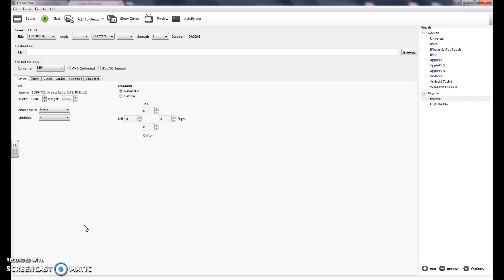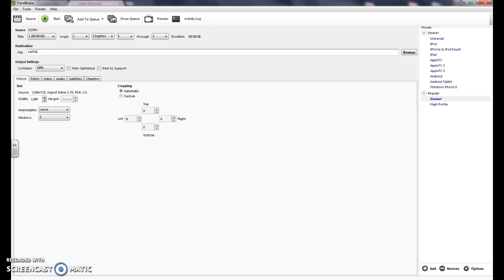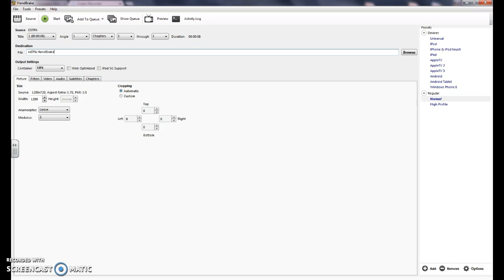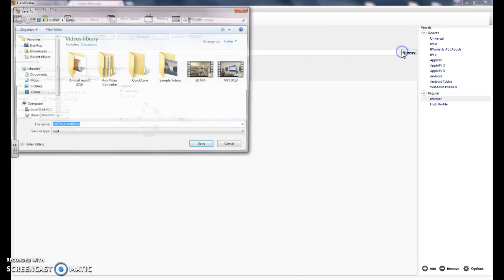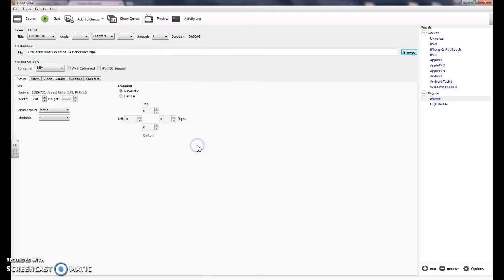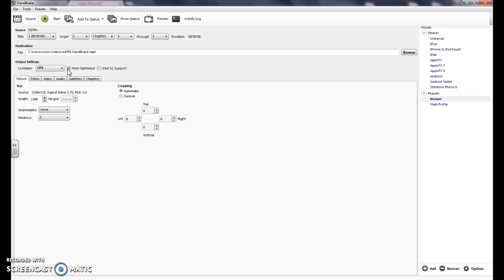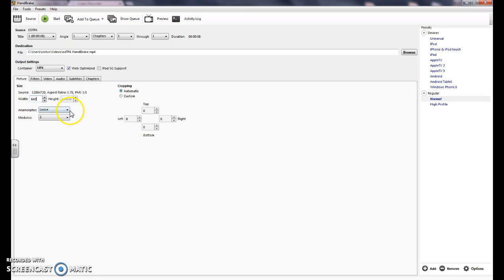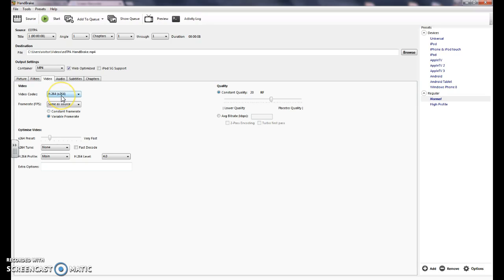edTPA: Changing Output Settings in HandBrake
A PDF of typed instructions for all edTPA video editing can be found